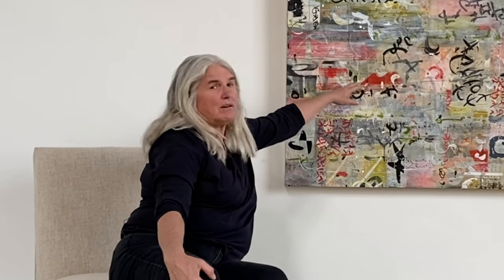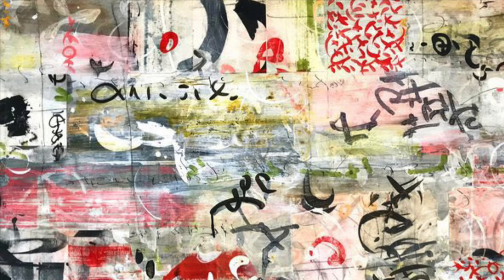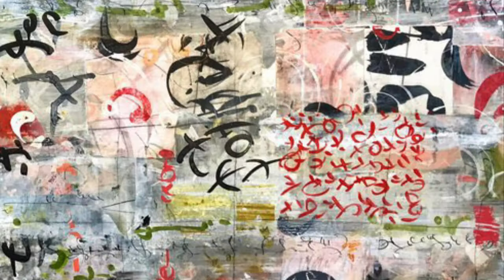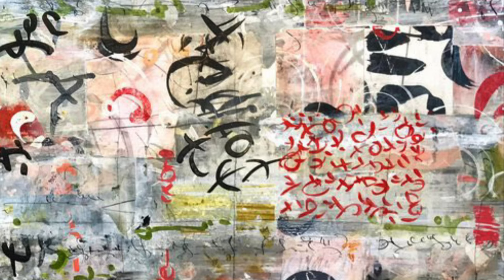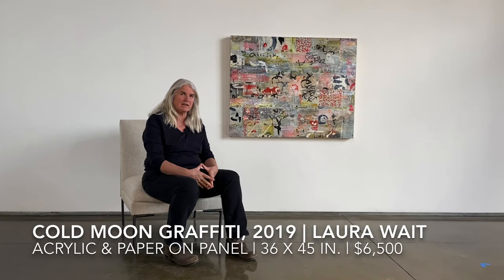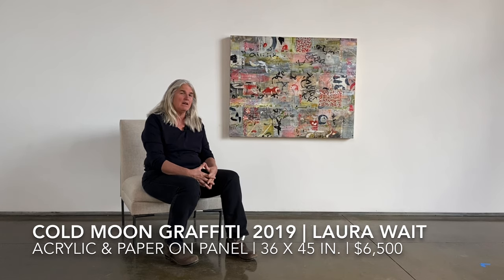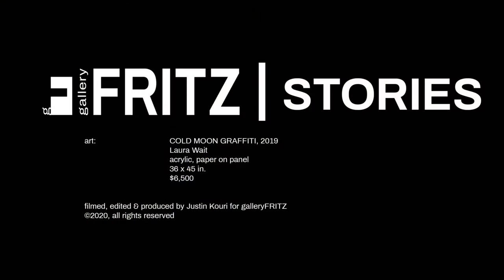galleryFRITZ | stories - episode 22: COLD MOON GRAFFITI [featuring Laura Wait]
Laura Wait shares her interest in moon phases, written language and her brushes.

Highlighted work:
COLD MOON GRAFFITI, 2019 | Laura Wait | acrylic & paper on panel | 36 x 45 in.

galleryFRITZ | stories is an on-going series highlighting a single artist. We sit down one-on-one to discuss new bodies of work, tell stories and have some creative fun. New videos will be released Tuesdays and Thursday.

Sign up for exclusive content and behind the scenes footage